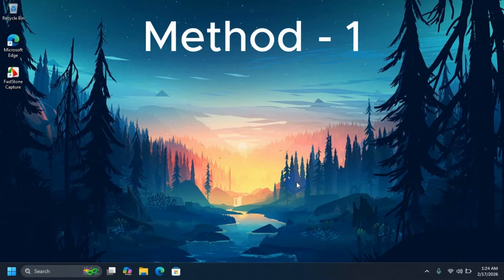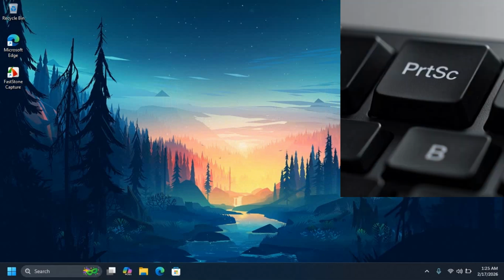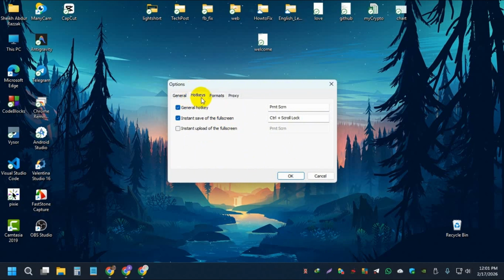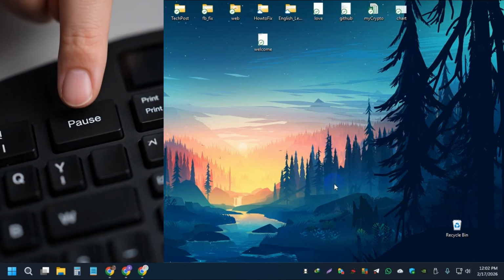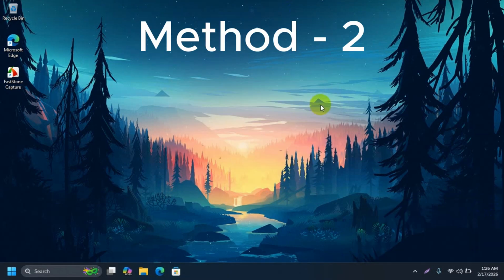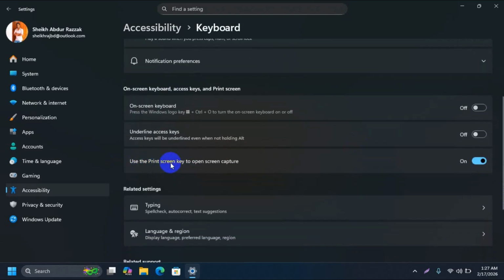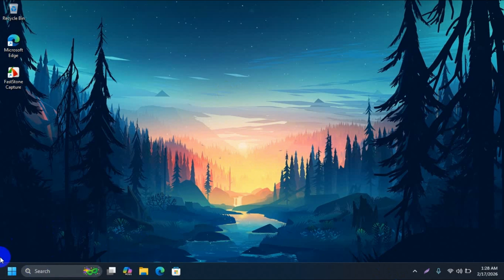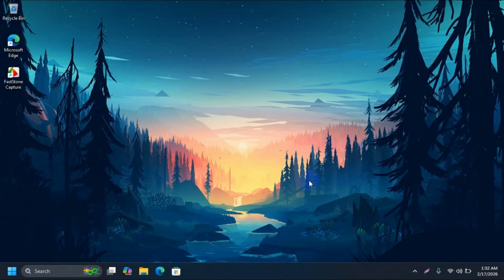Print Screen Not Working on Windows 11? Fix PrtSc for Lightshot (2 Methods)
How to Fix Print Screen Not Working with Lightshot on Windows 11
Is your Print Screen (PrtSc) key opening the Windows Snipping Tool instead of Lightshot on Windows 11? In this video, I’ll show you exactly how to fix the PrtSc key and make it work with Lightshot again using two simple and tested methods.

Windows 11 has changed the default behavior of the Print Screen button, but you can easily disable or bypass this setting to restore Lightshot as your main screenshot tool.

⏱ Timestamps:
0:00 - The Problem: Windows 11 Snipping Tool vs Lightshot
0:45 - Method 1: Use an Alternative Hotkey (Push/Pause)
1:32 - Method 2: Disable Windows PrtSc Shortcut (Recommended)
2:20 - Final Setup & Restart
2:39 - Success: Testing Lightshot

What You’ll Learn:
- How to remap Lightshot to a different hotkey.
- Why Print Screen is not working with Lightshot on Windows 11
- How to fix and remap Lightshot hotkeys
- How to disable the Windows Snipping Tool shortcut
- Two simple and working solutions (tested)
- How to make Lightshot take priority after restart

Quick Fix (Optional Manual Method):
Go to Settings → Accessibility → Keyboard
Turn OFF “Use the Print screen button to open screen snipping”
Then set PrtSc inside Lightshot options again.

This is a simple, tested fix that works on most Windows 11 systems. No theory — both methods are proven working.